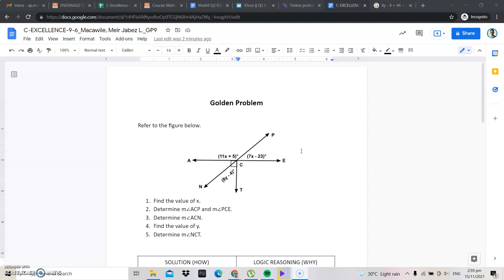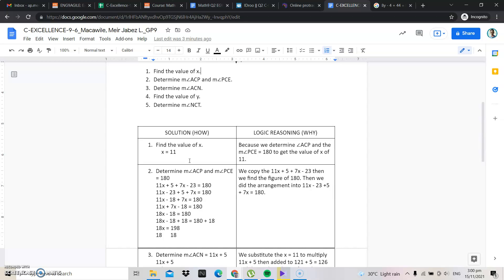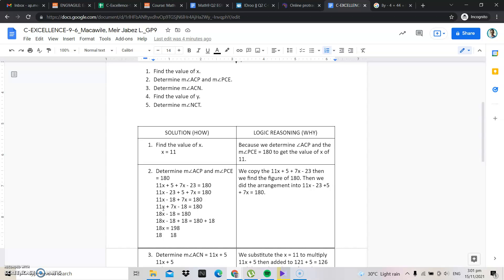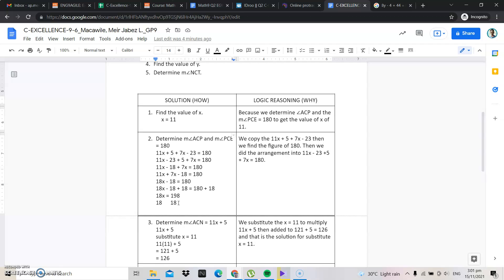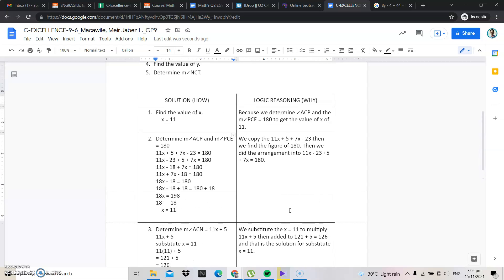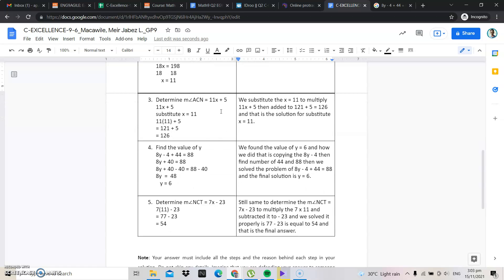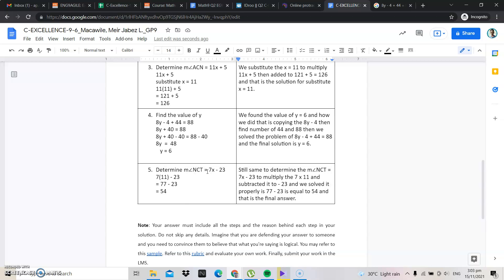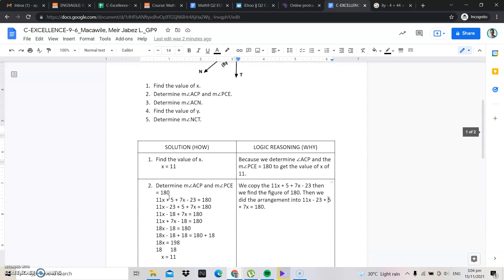C EXCELLENCE-9-6_Macawile, Meir Jabez L_GP9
1. Find the value of x.
2. Determine m∠ACP and m∠PCE.
3. Determine m∠ACN.
4. Find the value of y.
5. Determine m∠NCT. Youtube video bio:

Hello everyone! Welcome to the official Meir Jabez Macawile YouTube channel!
On this channel you will find a variety of content like acting, singing, challenges, dances, vlogs and more!

I hope you enjoyed todays video! I work very hard on all of the content I create so if you enjoyed todays video make sure you subscribe, like this video, and comment some video ideas you would like to see! I love hearing your suggestions so I can create content that you enjoy!